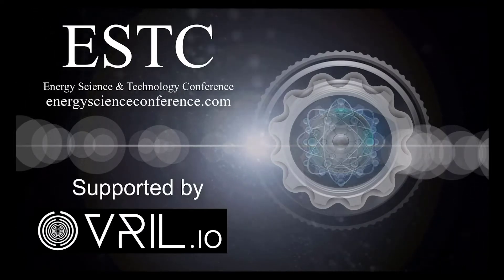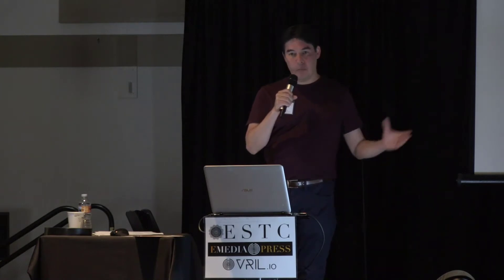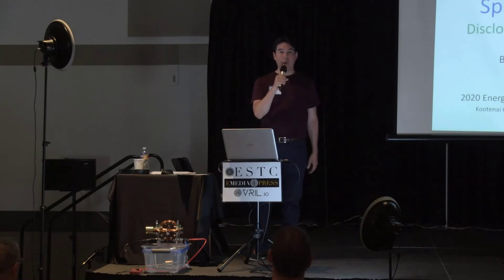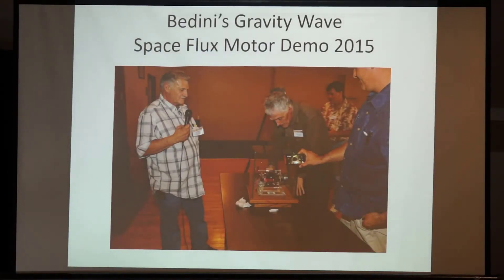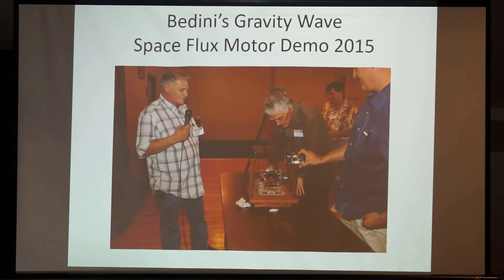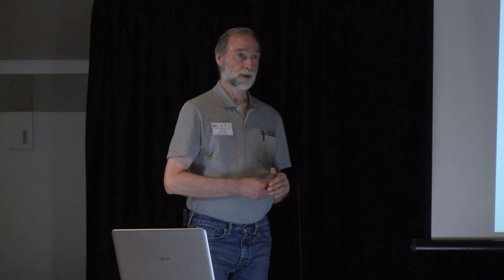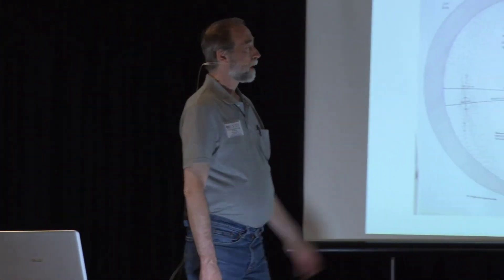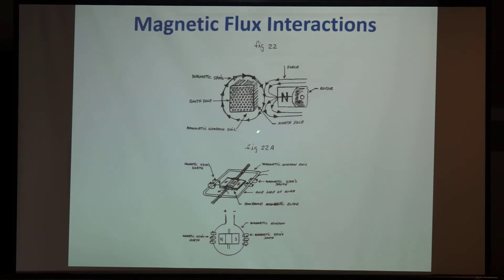Bedini’s Gravity Wave Space Flux Motor – Disclosure And Demonstration by Peter Lindemann 2020 ESTC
In 1999, the first thing John Bedini showed me was his “Glass Case Motor”. It had dead batteries, he turned the shaft and it picked up speed while LEDs blinked and an old CRT monitor on his desk about 6 feet away had a picture that would shift with every rotation. While we can’t claim to have replicated the dead battery effect, we guarantee you will get the exact specs of the motor that he has demonstrated for decades that did this. We are still learning from it.

Many people have seen this including myself, Peter Lindemann, Paul Babcock and others. After the motor started on dead batteries, it picked up speed and at the end, the batteries were charged. We are still experimenting with what he could have done with the batteries but nevertheless, you will get the exact specs of the motor so you can duplicate it and see what you come up with.

At the 2015 Energy Science & Technology Conference, it was the first time John ever brought this motor out to the public and everyone was amazed by it. It’s a beautiful work of art, John ran it, he let everyone look as close as they wanted at it but not once did he ever tell anyone what the circuit actually was. It has been one of the biggest mysteries hidden in plain site for over 20 years.

After John’s untimely death in November 2016, many of his belongings went back to his family and we were not sure if we were ever going to see it again in order to figure out what it was.

Around March of this year (2020), we were fortunate enough to be reunited with it as his family was kind enough to invite us over. We meticulously examined the machine and measured every inch of it, wire resistance to calculate the length and with the coil geometry, the turns, the specs of every component including how the LEDs were wired up. We show the complete circuit, the relationship between the power coil and generator coil, how the magnets on the rotor were situated, and of course, how the batteries were hooked up.

All of this and more, including some of the original ideas that inspired John’s research is revealed in the presentation. You will get enough information to perfectly replicate the Glass Case Motor, which John actually named the “Gravity Wave Space Flux Motor”. Make sure to listen to Peter’s interview below and get a copy of this rare disclosure, which is another exclusive from A & P Electronic Media.

Includes a PDF document of the PowerPoint presentation.

Part of the 2020 Energy Science & Technology Conference series (109 mins downloadable video and 67 page PDF).